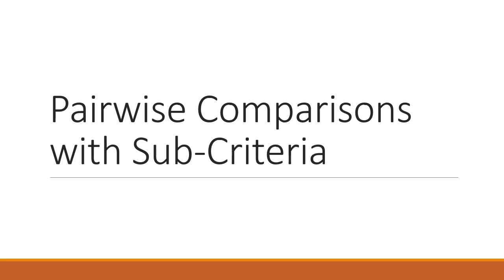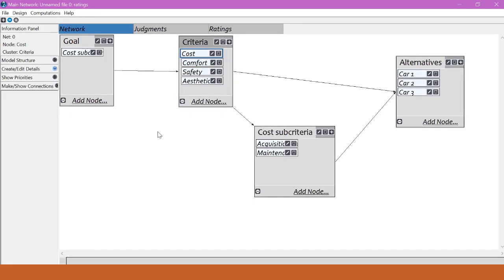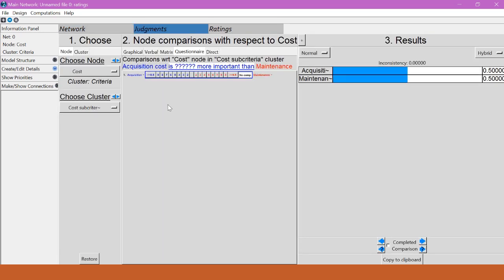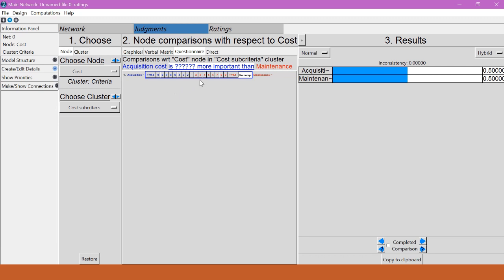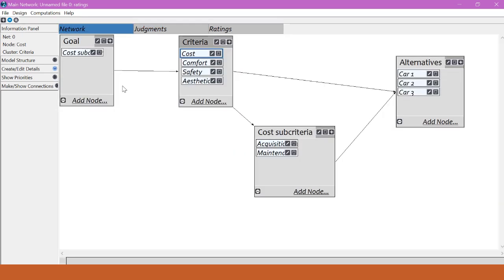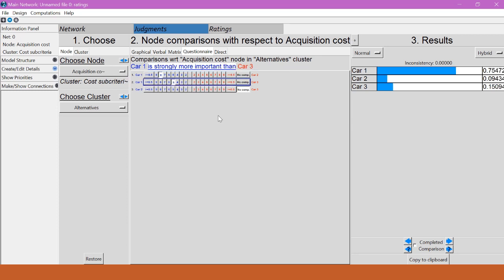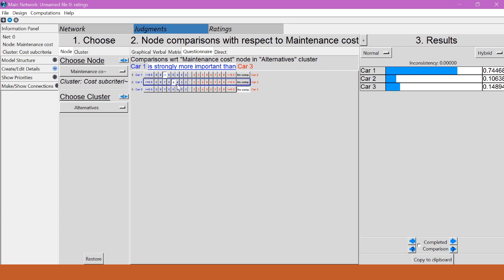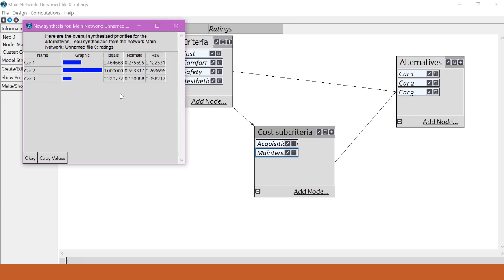4 2 Pairwise Comparison with Sub criteria in SD v3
Comparacion por pares con sub-criterios en Super Decisions v3